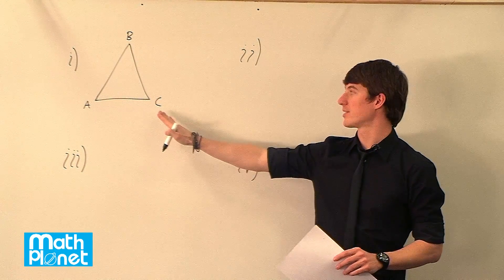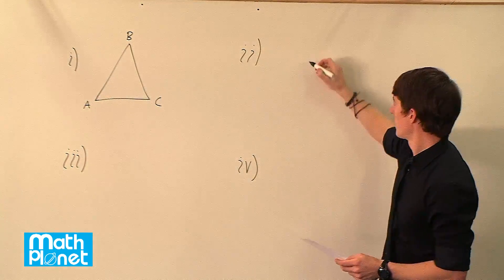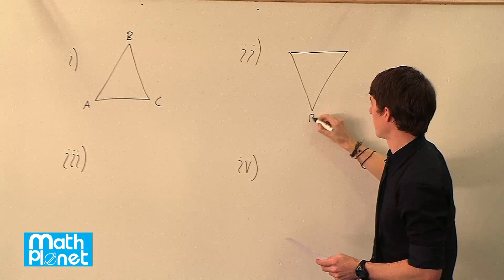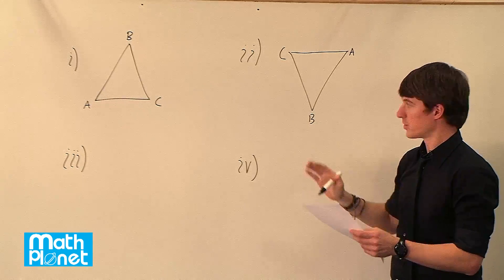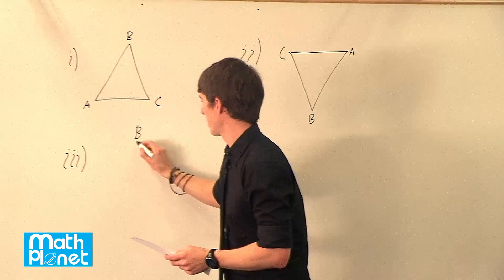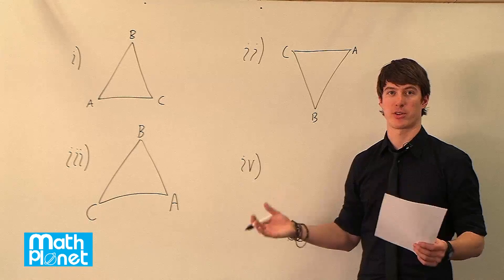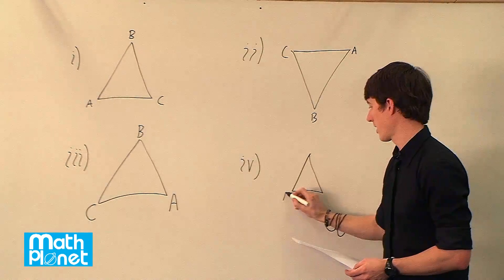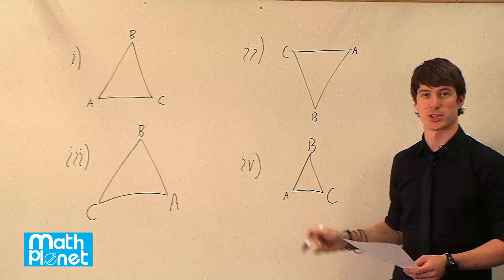How to Transform Triangles: Rotation, Reflection, and Dilation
Learn how to rotate, reflect, and dilate triangles in this tutorial. We'll take a look at an original triangle and show you how to transform it using different techniques. Follow along and learn the basics of geometric transformations!